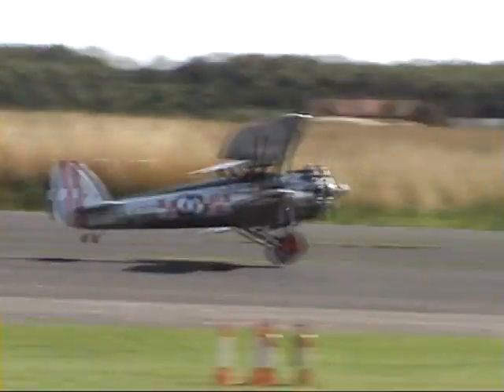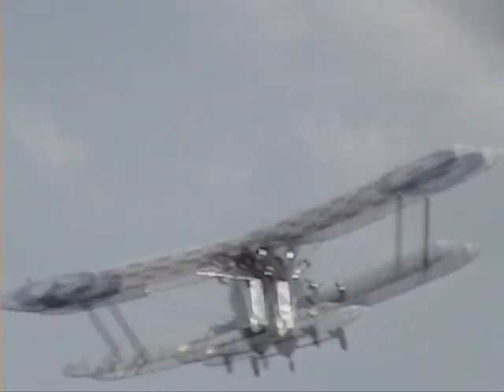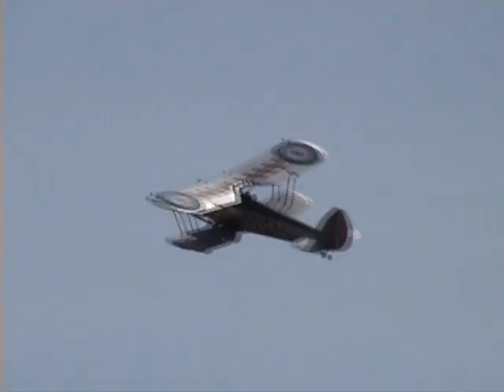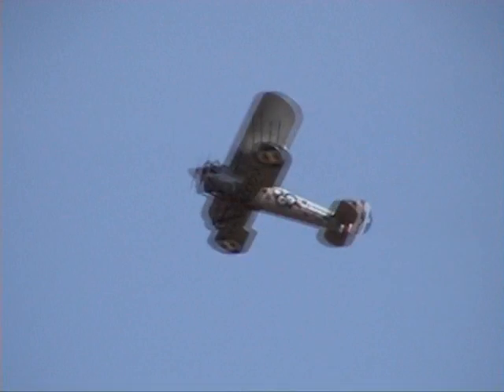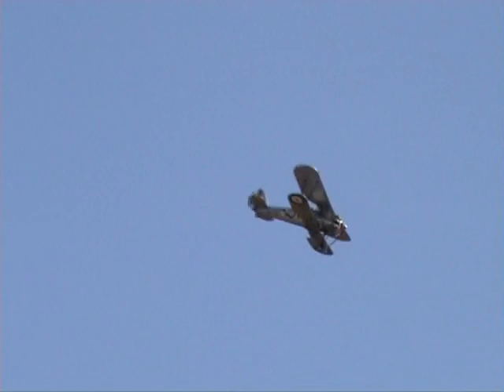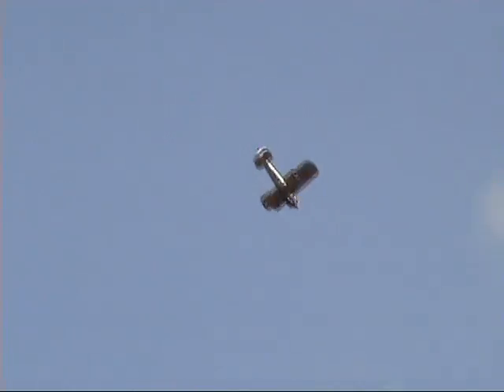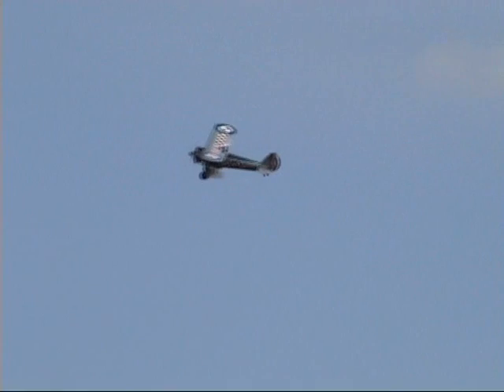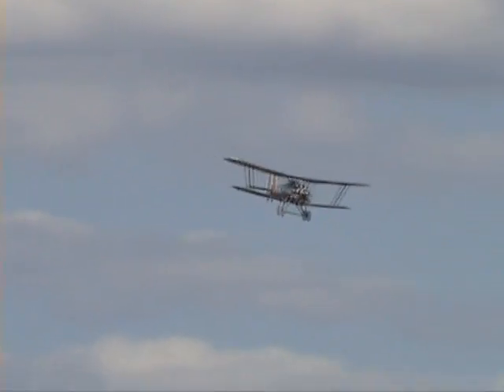Rufforth LMA 2009 'Bristol Bulldog'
A great display of a great aircraft, my favourite of the day.